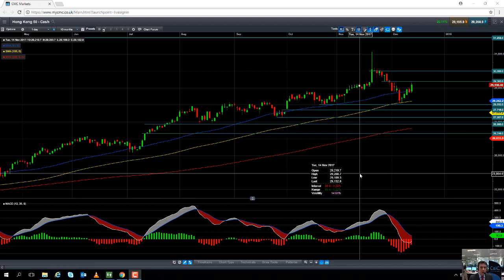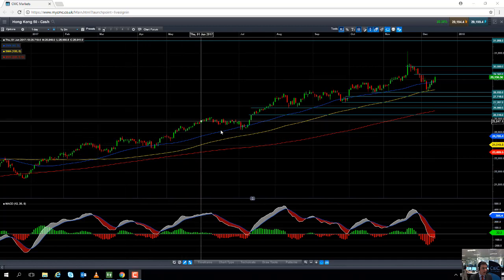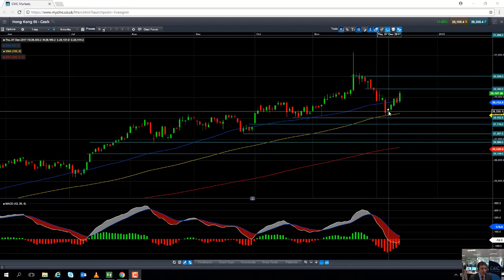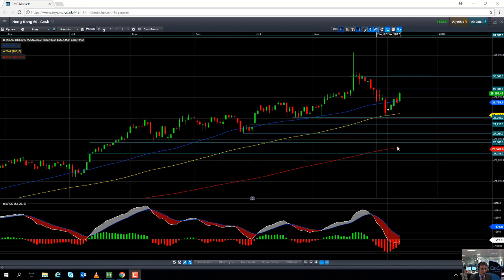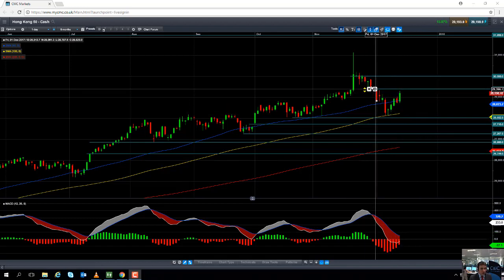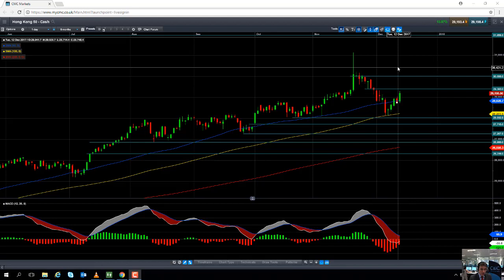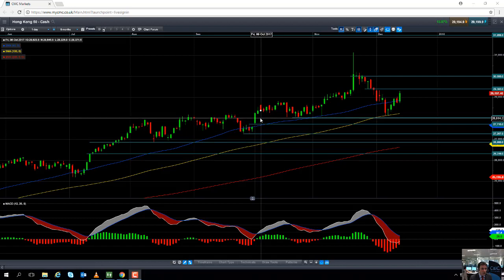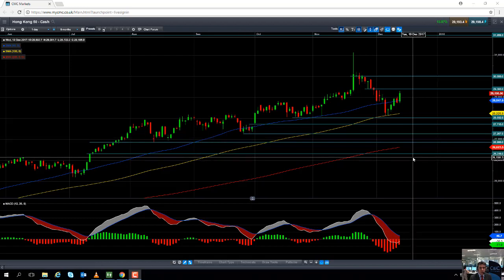Will the Hang Seng hit 30,000 13th December 2017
The Hang Seng has been pushing higher since December 2016, can it hit 30,000? Get the latest daily analysis on products such as US30, UK100, Japan225, USD/JPY, EUR/USD, GBP/USD, Crude oil and Gold via our CMC TV playlist.